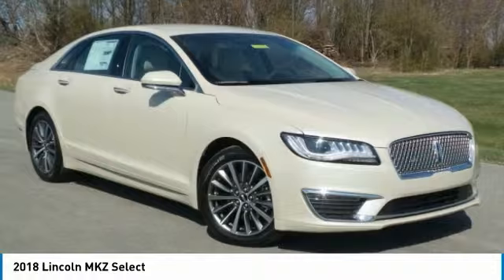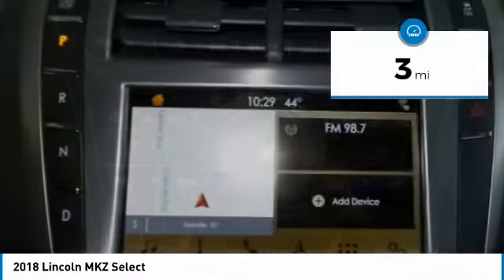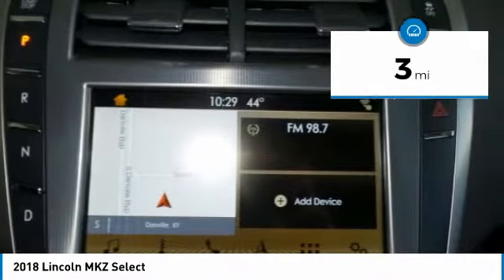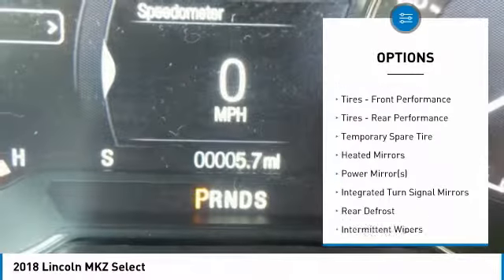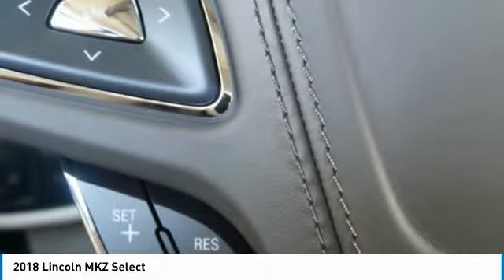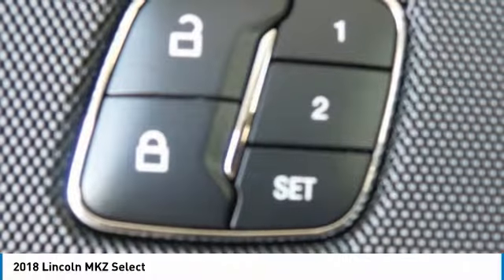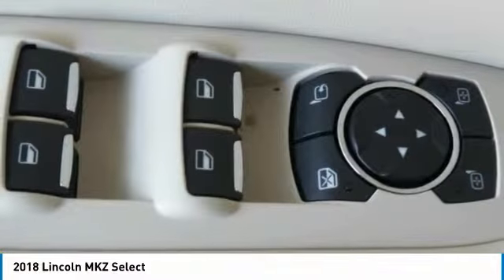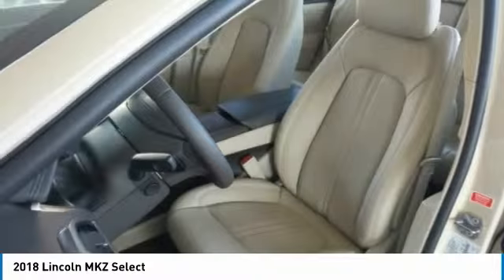2018 Lincoln MKZ C8188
2018 LINCOLN MKZ Danville, KY
Stock# C8188

For more information on this vehicle and our full inventory, call please call one of our certified sales consultants at .

Stuart Powell Ford Lincoln Mazda
225 S Danville Bypass

We're located off the 127 bypass in Danville, KY. just 35 minutes south of Lexington.

At Stuart Powell Ford Lincoln Mazda we offer Market Based Pricing so please call to check on the availability of this vehicle. We are committed to getting you financed and have rates as low as 0%.

We're a family owned and operated business since 1949. See why it's easy to do business with us! Price does not include tax, title, license, and document fees. Price does includes: $500 - Bonus Customer Cash. Exp. 07/09/2018, $1,000 - Retail Premium Bonus Customer Cash. Exp. 07/09/2018